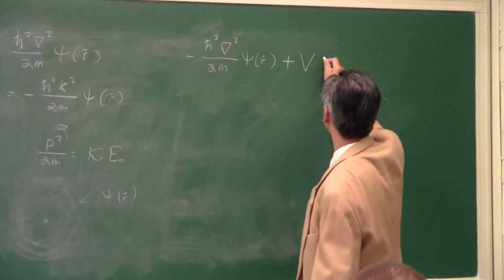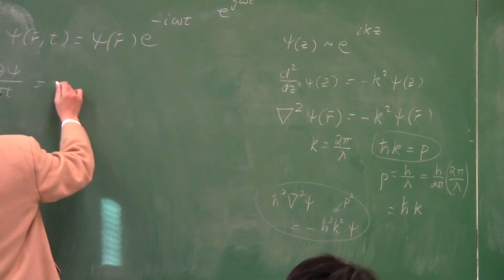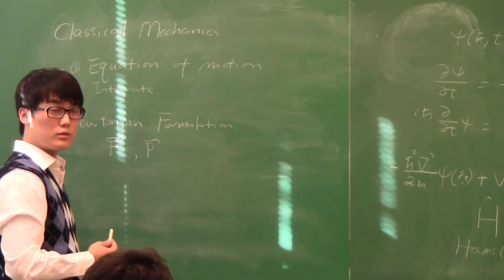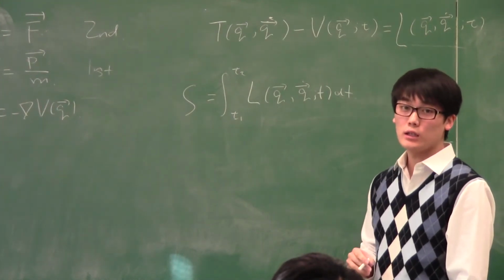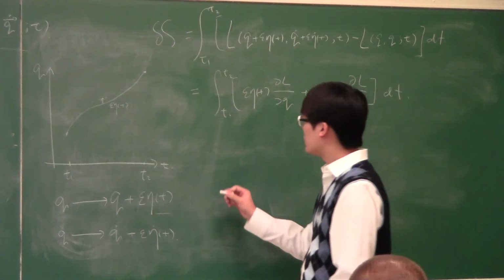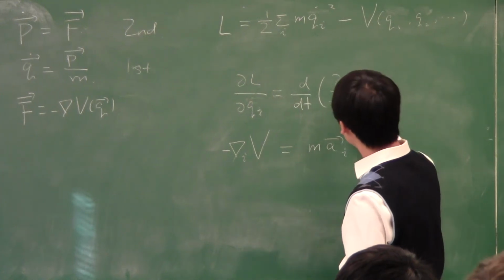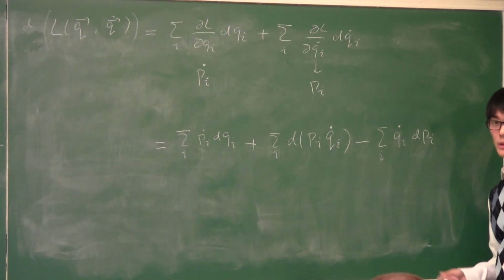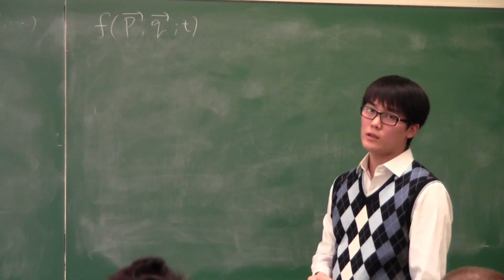UIUC ECE487 Lecture 1 Introduction Part 2